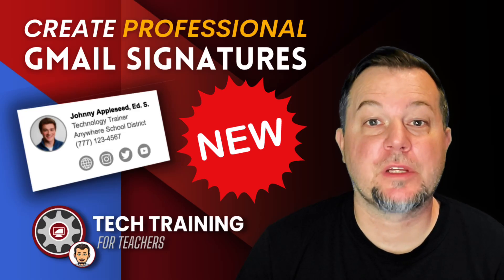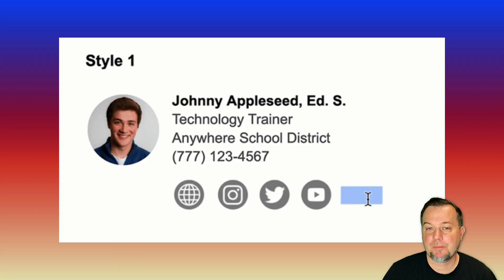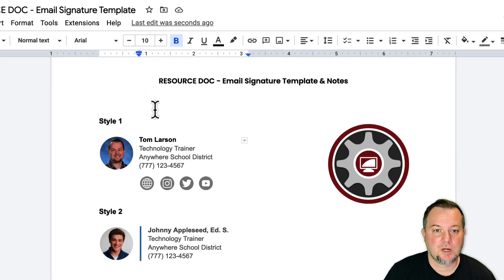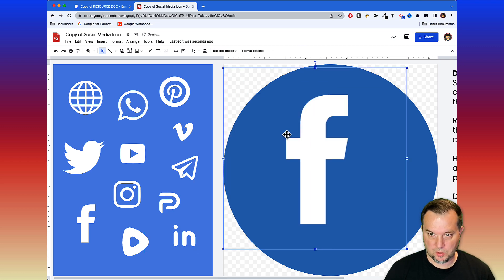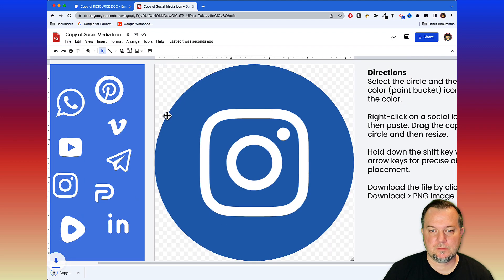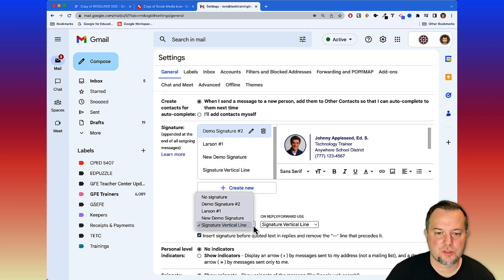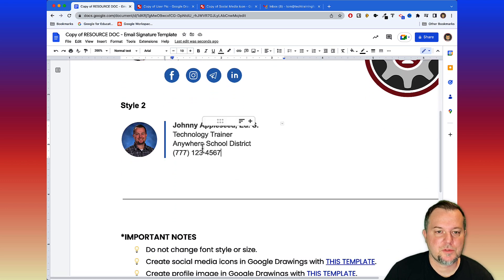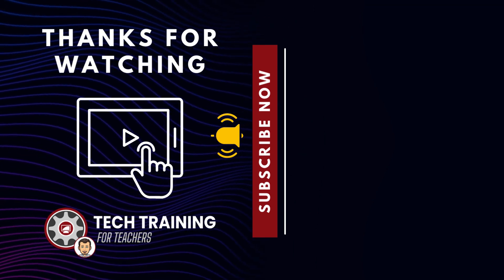Make Professional Gmail Signatures FOR FREE!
Tech Training for Teachers is pleased to offer COMPLETELY FREE email signature templates to use in Gmail. We demonstrate how to make the designs your own from start to finish! Hope you enjoy them! 😀